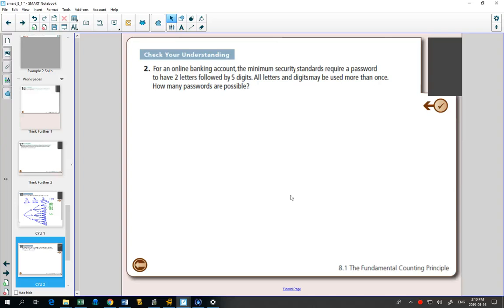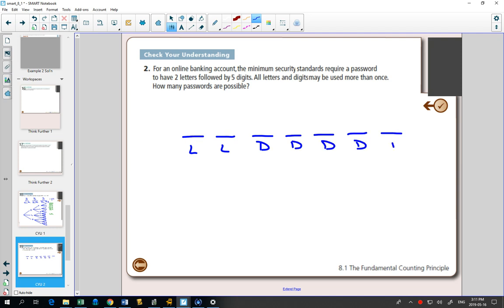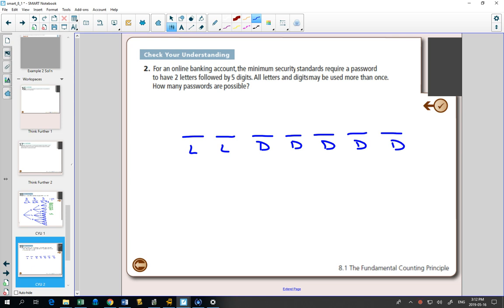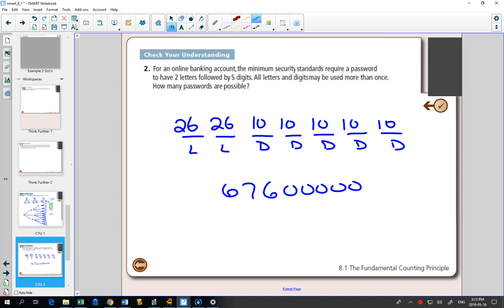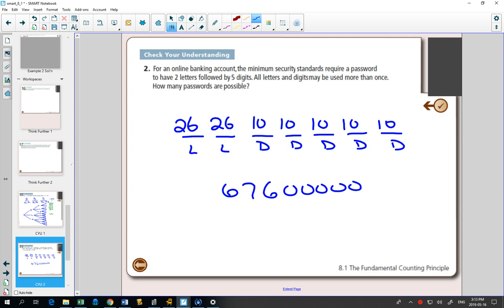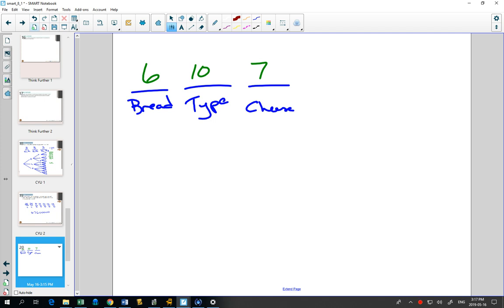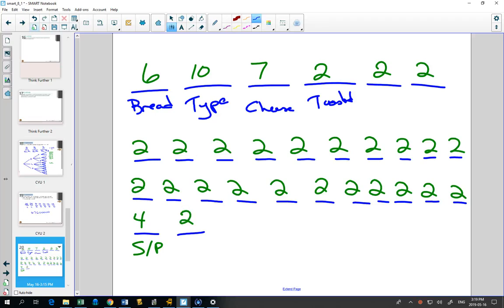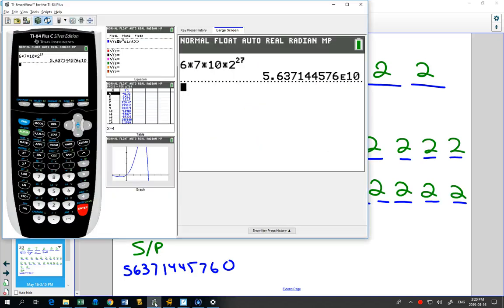40SP 8 1 Example 2